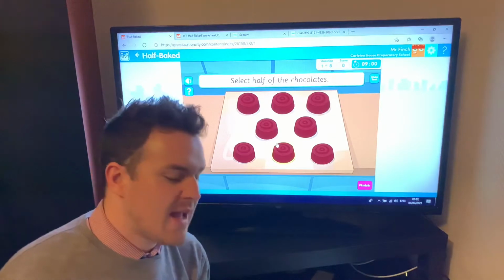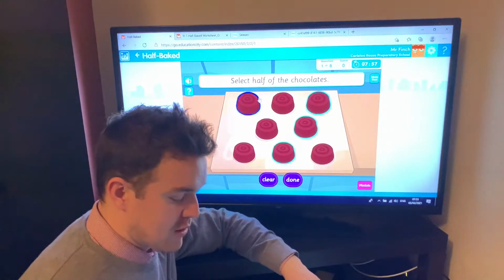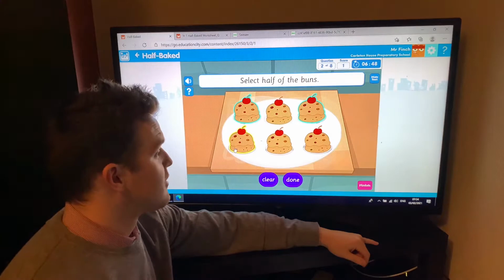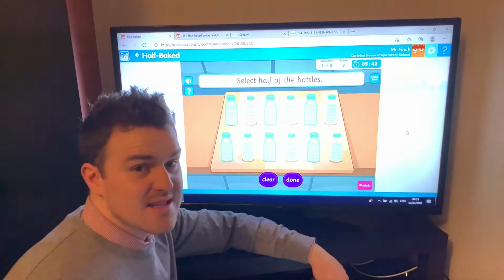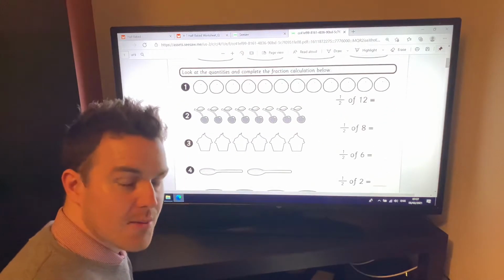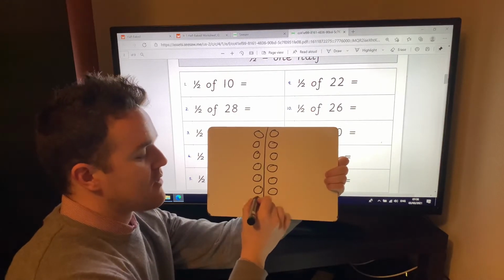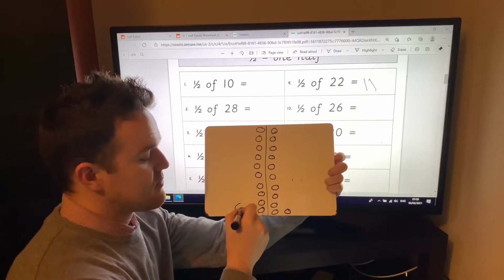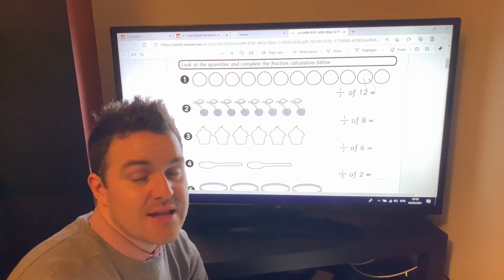Wednesday 3rd Feb - Halving - practise